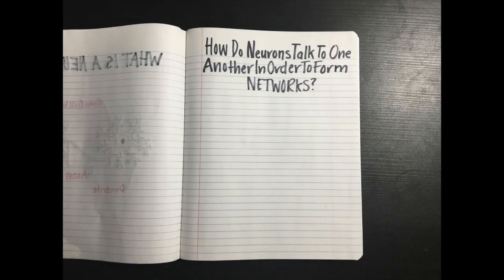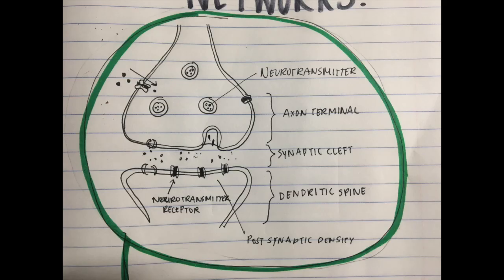The Science of Decision Making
Every day we are faced with decisions. What cereal box should I buy, which shoes should I wear, do I tell the teacher I cheated on my gym test? The decisions we make shape the way we live our lives. But how do we make decisions? Here is a three-minute video explaining the science behind it.